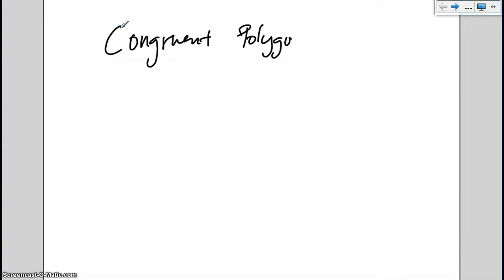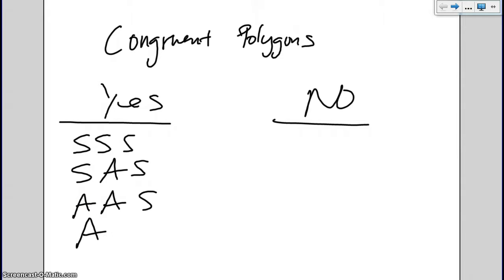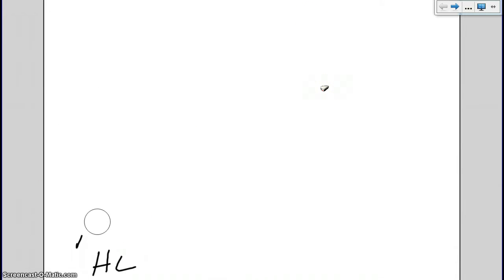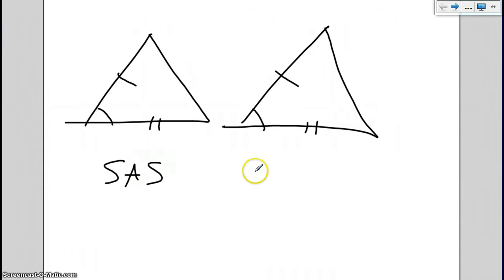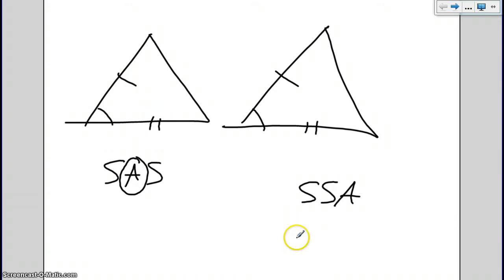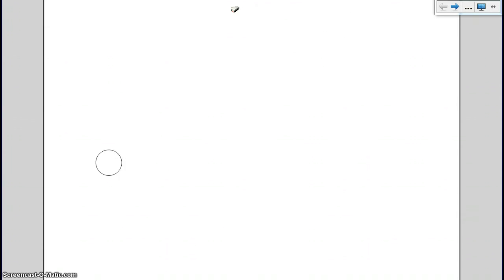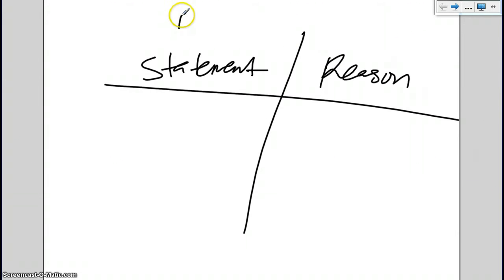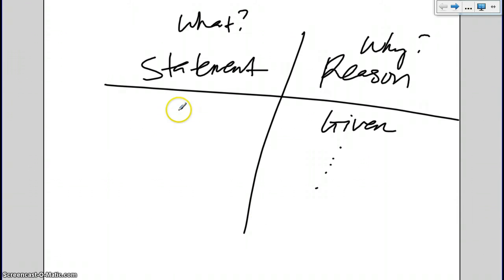L - 12.06.12 - Quick Review for Unit 4 Test